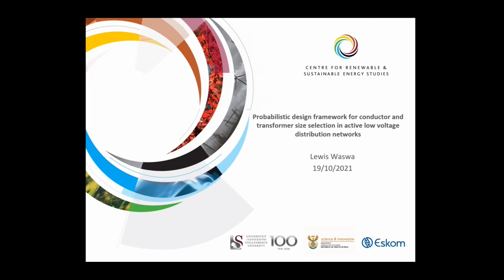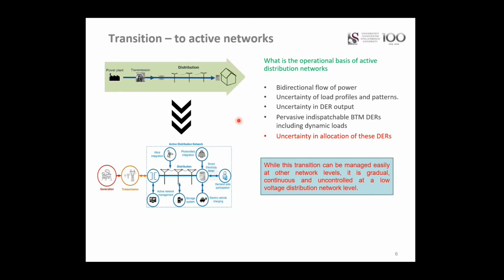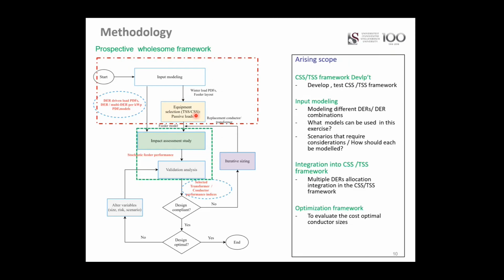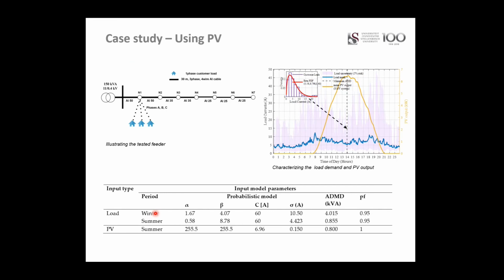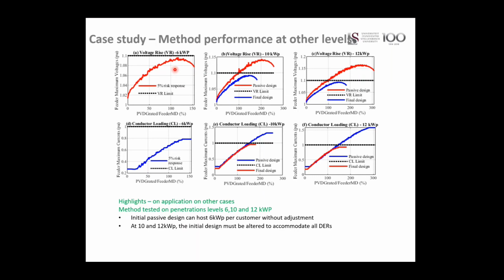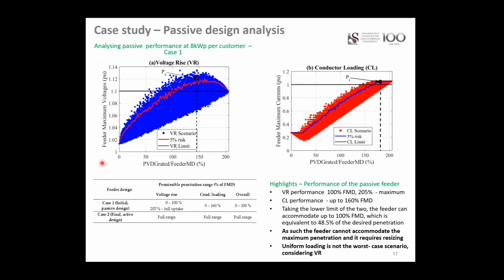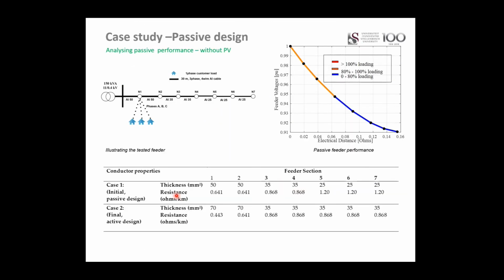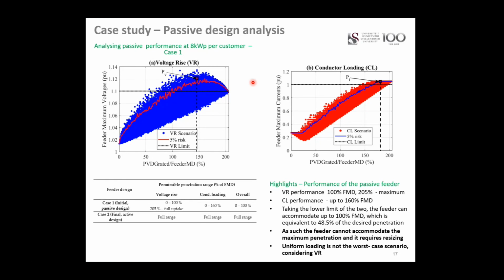SAIEE Load Research | "Probabilistic Conductor and Transformer Size Selection in LV Distribution"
This presentation was given by Lewis Waswa during an online meeting of Load Research Chapter 19 October 2021.

This talk gives overview of proposed approach to integrate Distributed Energy Resource (DER) allocation simulation for sizing of conductors as well as distribution transformers. Method hinges on a risk-adjusted performance of feeder as penetration of DER increases. The proposed Conductor Size Selection (CSS) method is well-suited to determining the size of equipment for future loading conditions considering DER allocation uncertainty, would therefore be useful to planners working on new electrification projects.

The implication of DER allocation uncertainty in the planning process is far-reaching as it affects critical planning processes, including conductor and transformer size selection. These processes have traditionally been passive, deterministic, modelled as cost optimization problems. However, with increasing DER penetration, the passive deterministic approaches cannot adequately model the likely future loading conditions of low voltage distribution networks. We propose a probabilistic and risk-based approach to network equipment sizing with a specific focus on conductor size selection and transformer size selection.

Contents:
00:00 Preamble
01:00 Presentation
32:21 Questions & discussion

Presenter: Lewis Waswa (B.Sc., M.Eng. degrees in electrical engineering from the University of Nairobi, Kenya, and Stellenbosch University, South Africa) is currently enrolled for PhD. in Electrical Engineering at Stellenbosch University. His research interests include distributed energy resources integration studies, rural electrification, low voltage distribution network planning, and energy policy. Lewis works as an engineer at the Centre for Renewable and Sustainable Energy Studies.